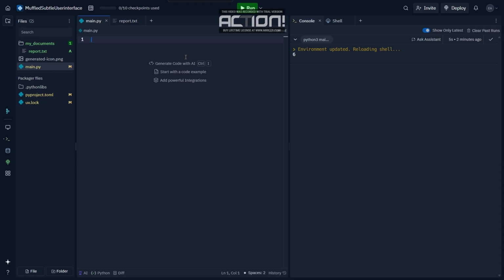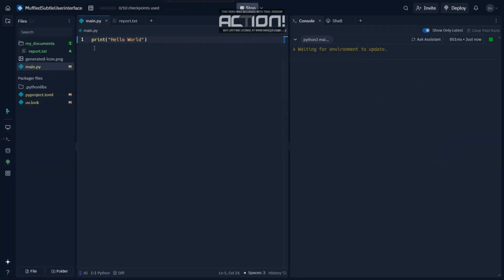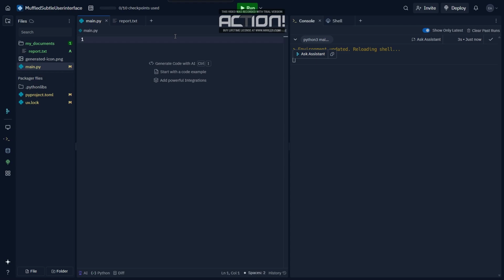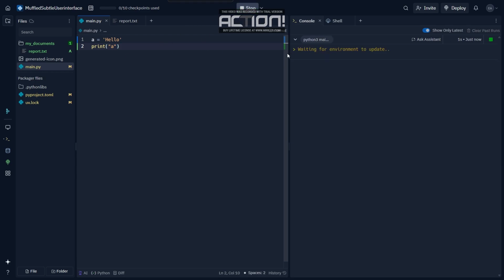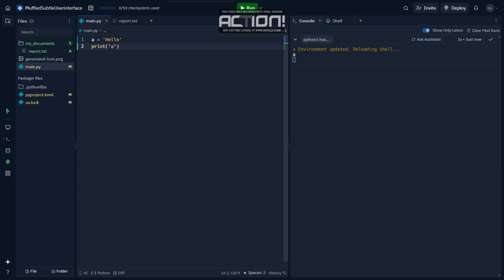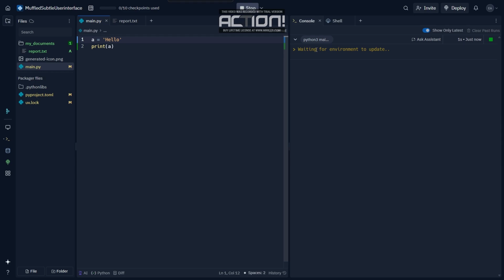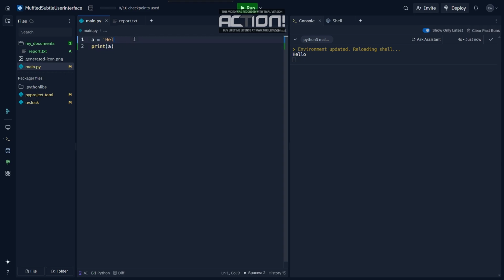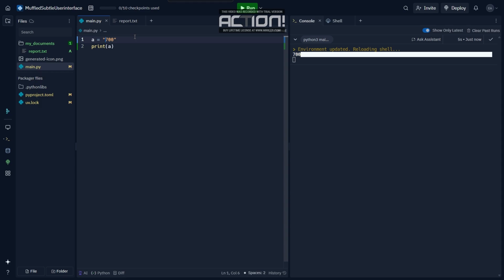Learn the basics of python(PART 1)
🔥 Learn Python in 5 Minutes – Part 1 (Beginner Friendly)
Want to start coding but don't know where to begin? This is the perfect Python tutorial for beginners! In this video, I’ll guide you through the basics of Python, one of the most powerful and beginner-friendly programming languages.

✅ What You’ll Learn in This Video:

Which tool to use python for(IDE) -  0:08

Variables and print statements-  0:23

Python is used in AI, web dev, automation, data science, and more. Learning it now can open tons of opportunities!

🧠 No experience needed – Start learning Python the fun way with @TyzeOP!

👇 Drop a comment: What do you want to build with Python?

Buy my equipment-
Keyboard & Mouse